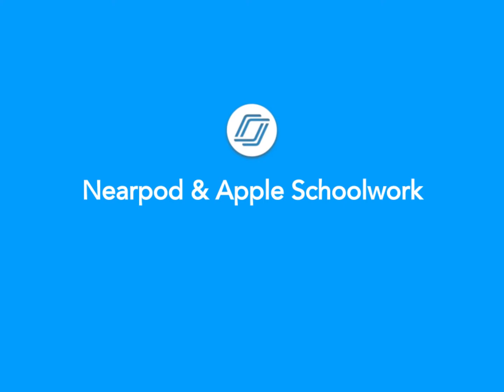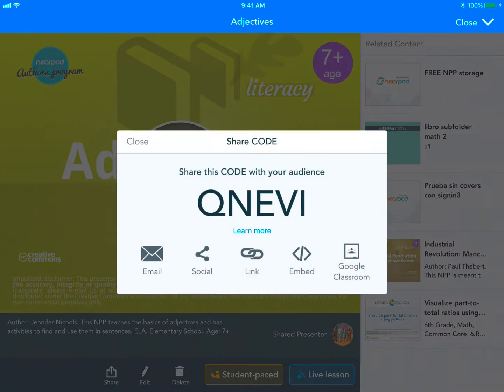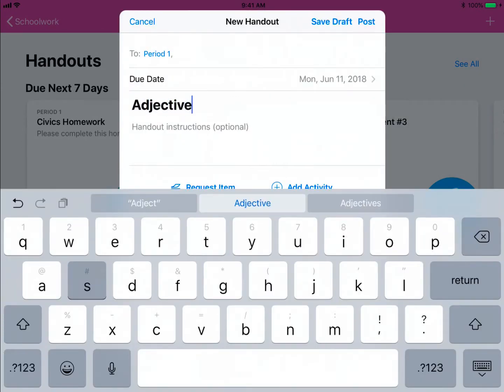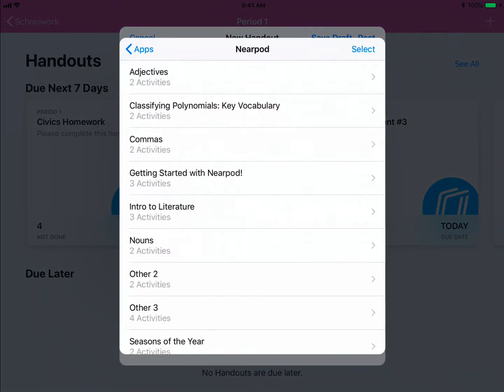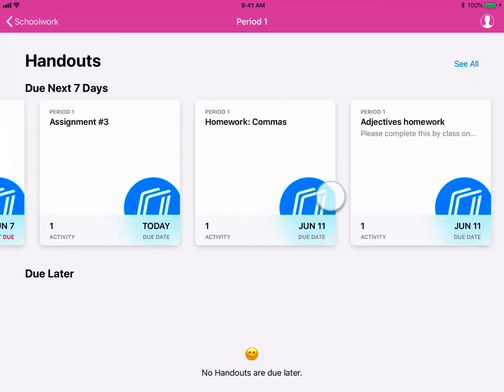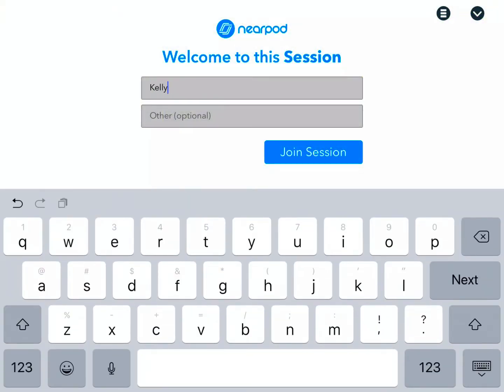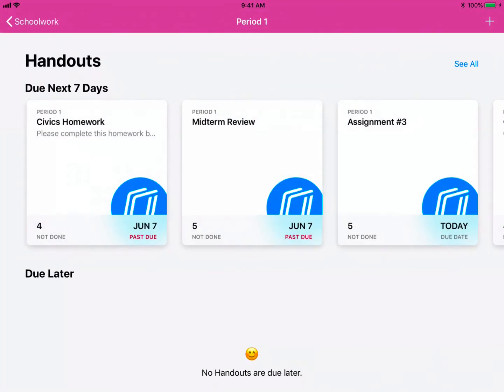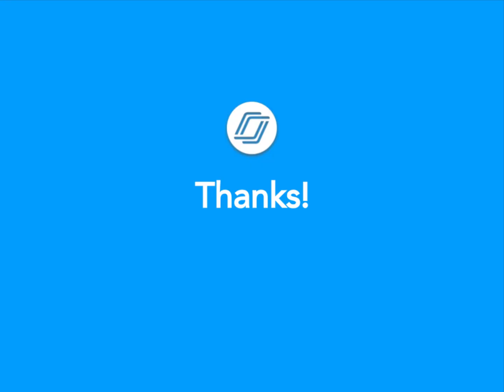Nearpod and Apple Schoolwork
Learn about the Nearpod and Apple Schoolwork integration.